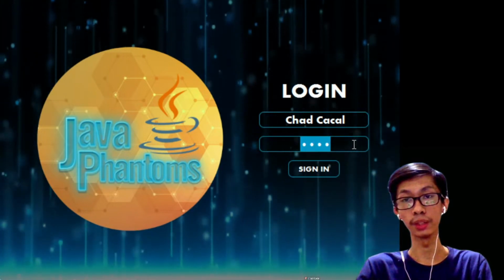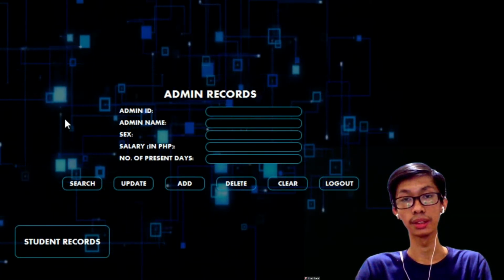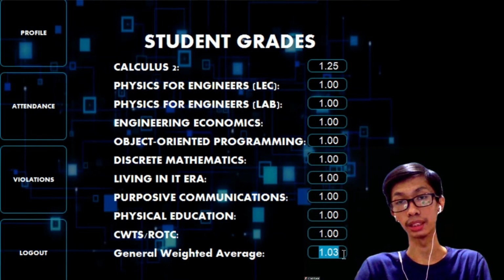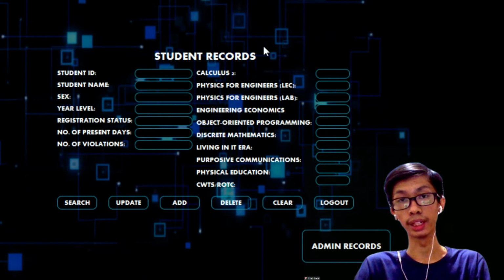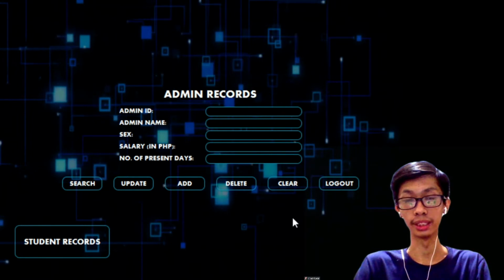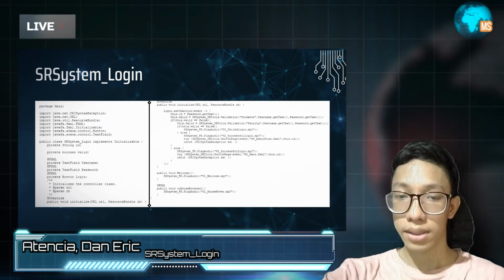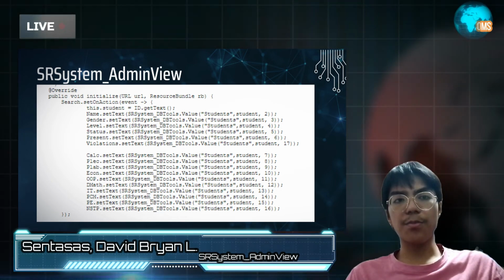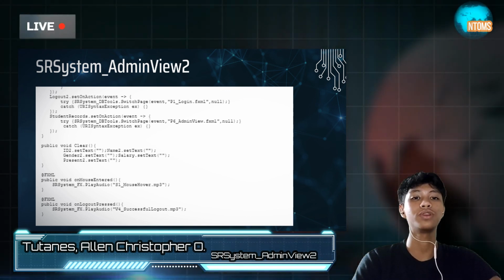Student Record System | GROUP 3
Content:
*Introduction
*Demonstration
*SRSystem_FX
*SRSystem_GUI
*SRSyetem_DBTools
*Database
*SRSystem_Login
*SRSystem_Menu
*SRSystem_Attendance
*SRSystem_Grades
*SRSystem_Violations
*SRSystem_AdminView
*SRSystem_AdminView2